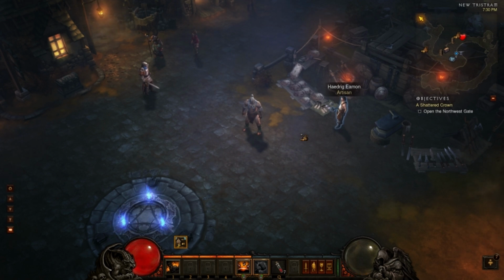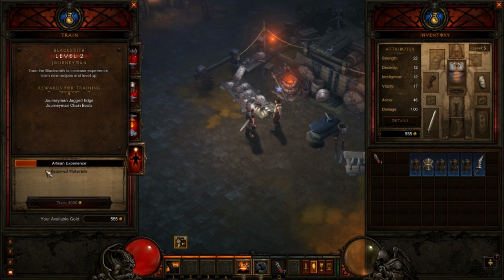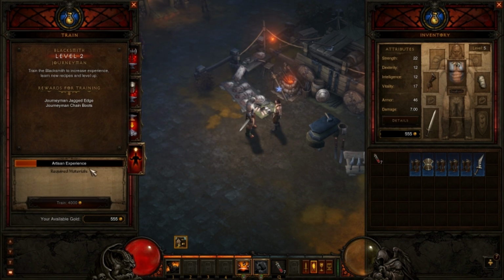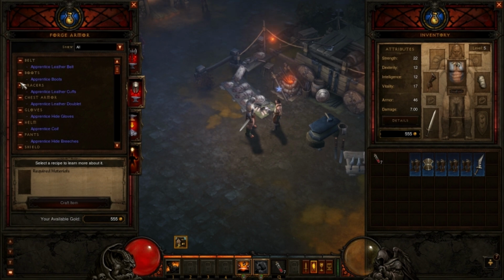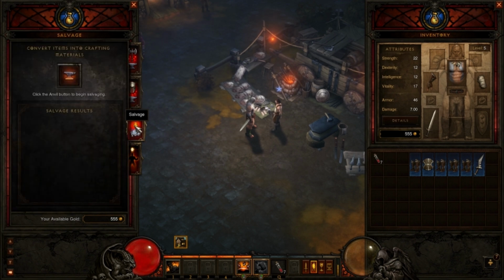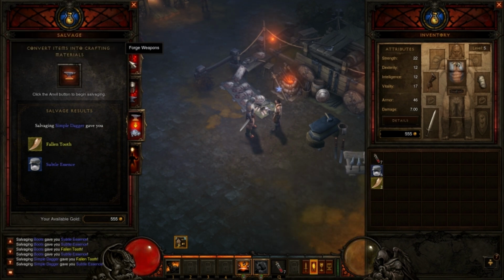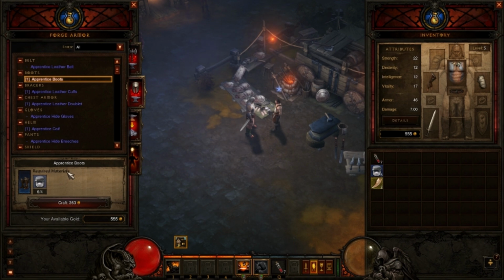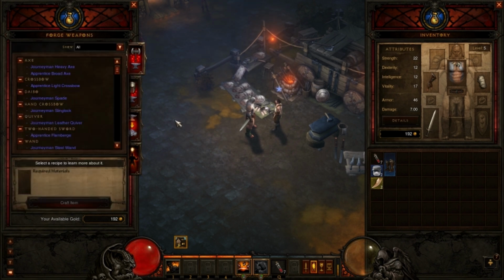Diablo 3 - Basic Guide to Blacksmithing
My first Diablo 3 video with hopefully more to come. A sort of test, let me know what you think!